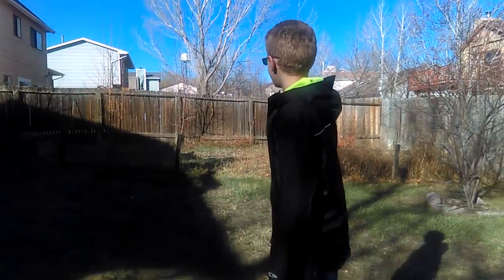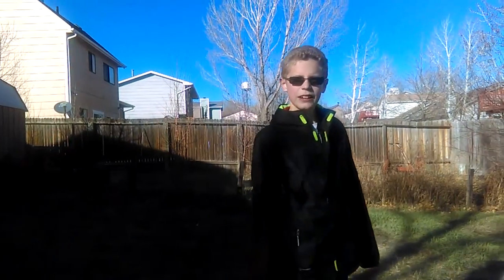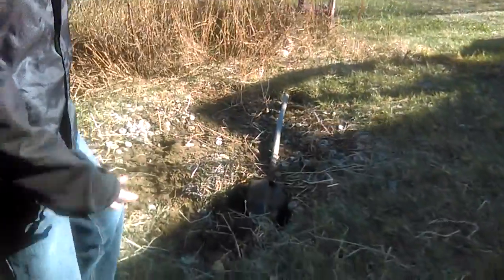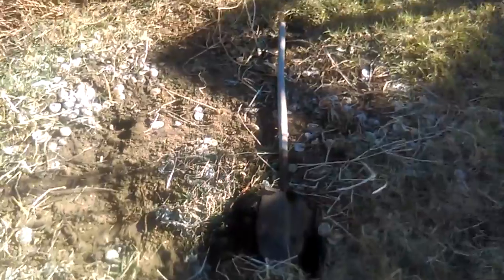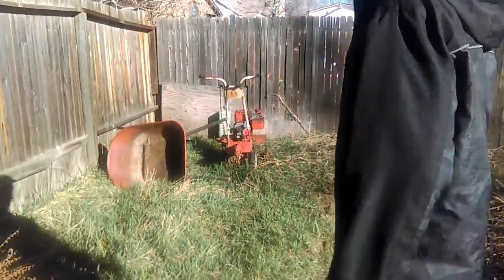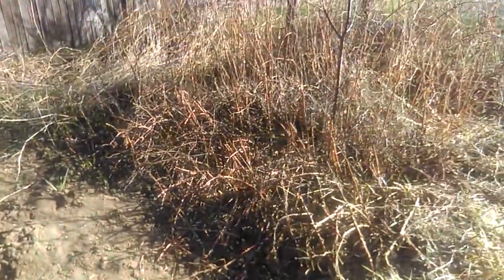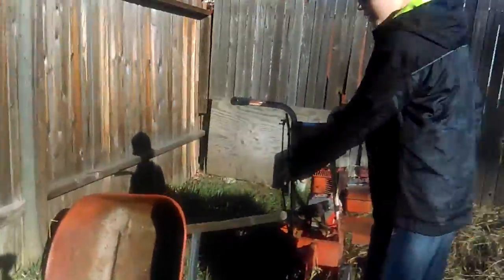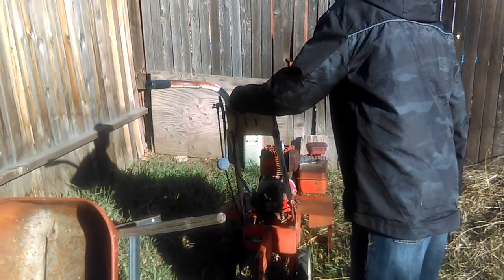The abandon small farm